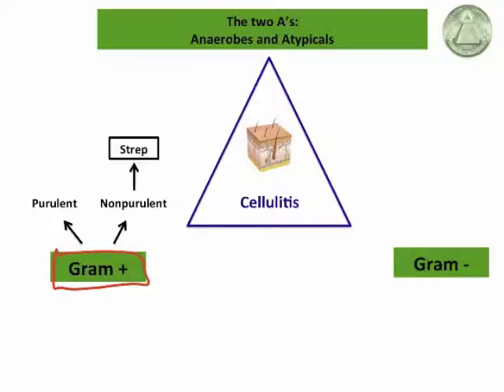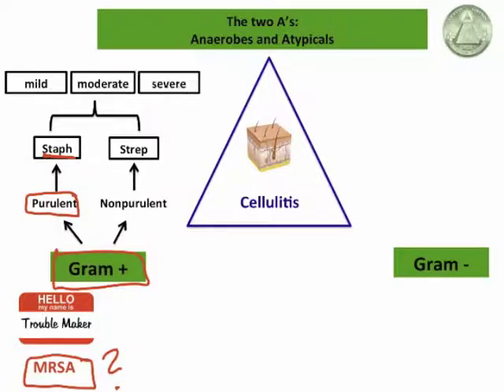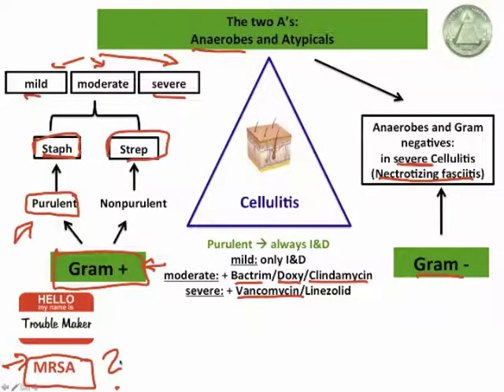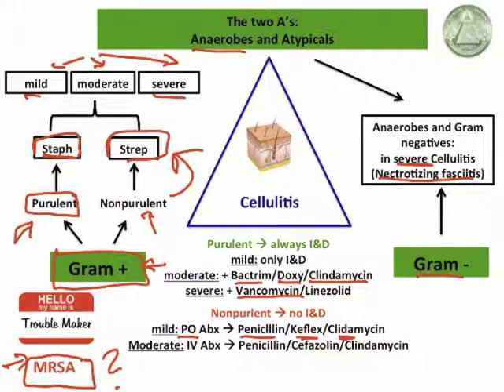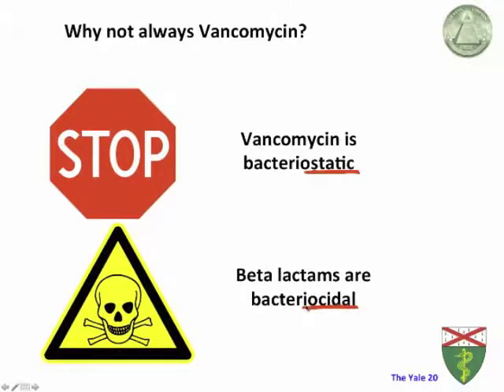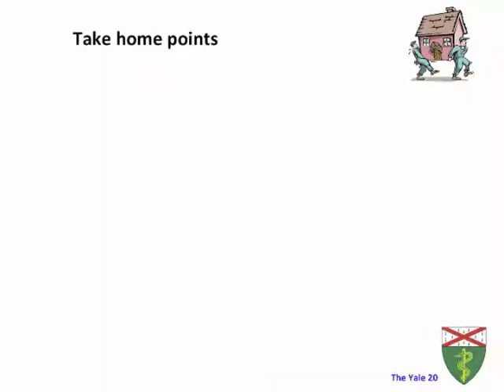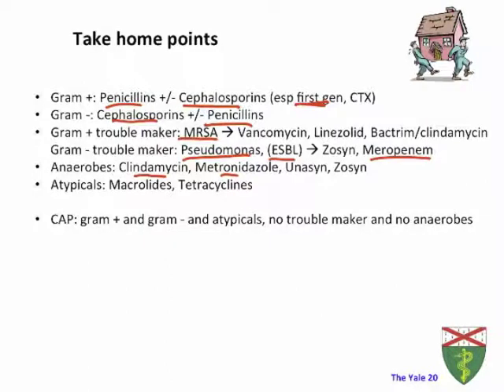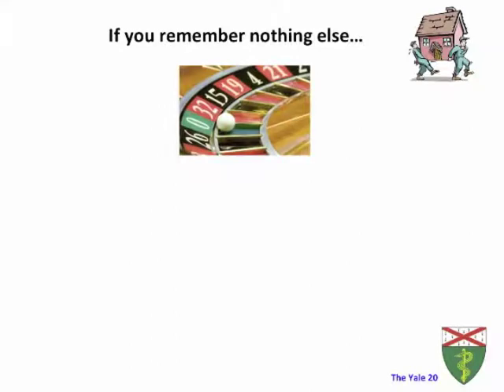Yale20 - Antibiotics (Part IV - Cellulitis and Summary)